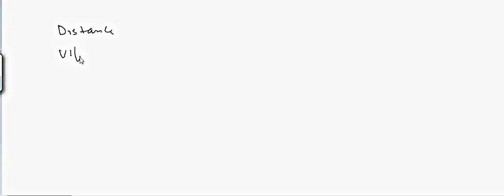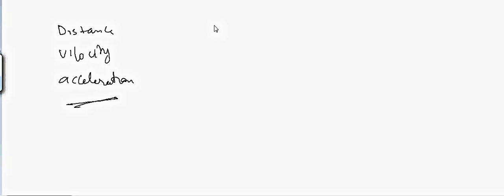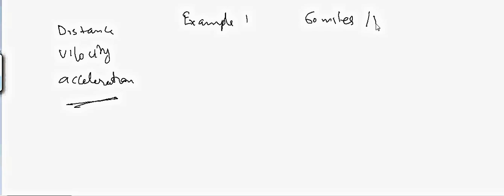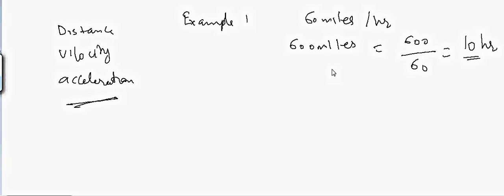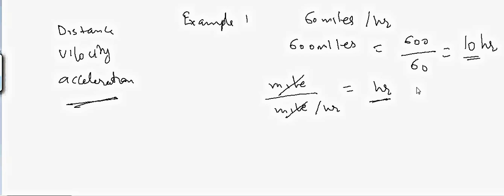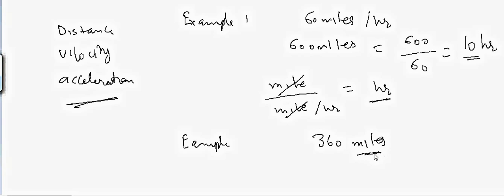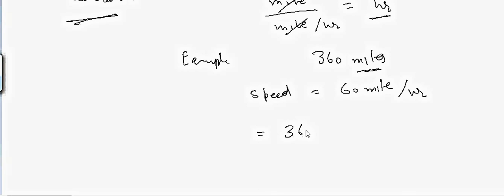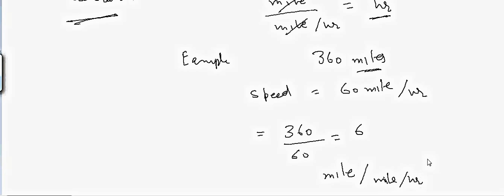Distance, Acceleration, Velocity (Graphical methods without using calculus)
Distance, Acceleration, Velocity (Graphical methods without using calculus) Check out Ebook "Mind Math" from Dr. Garg